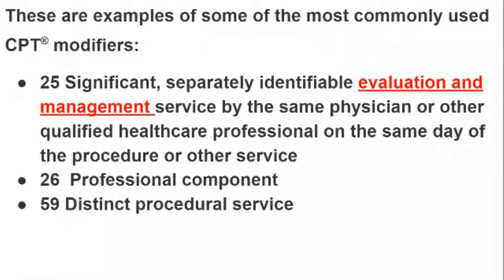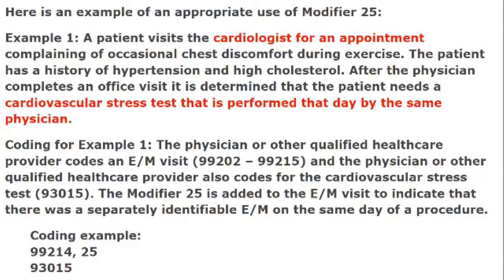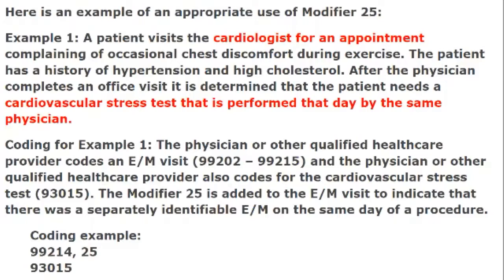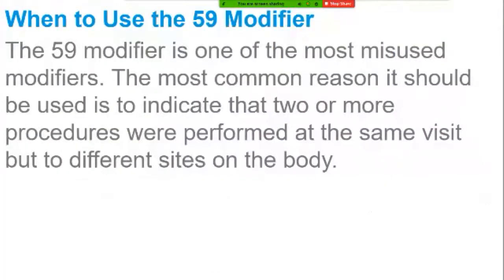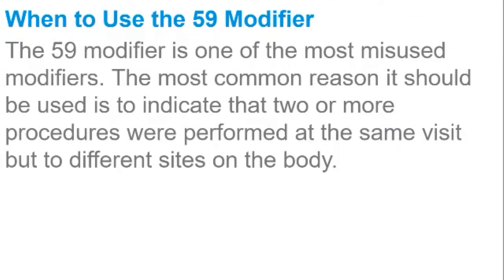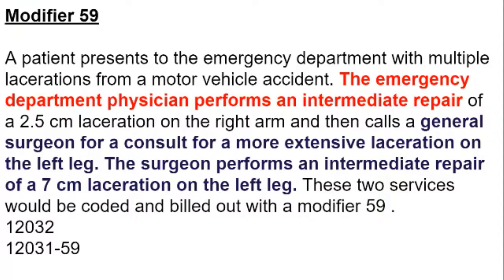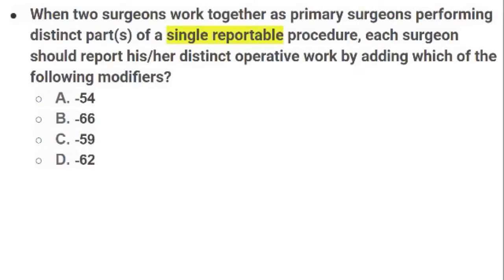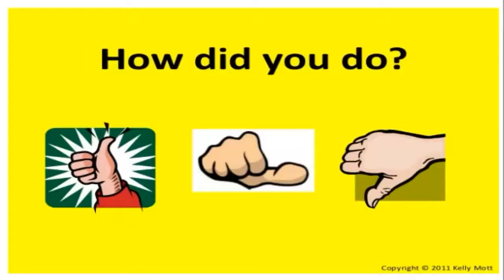Zoom Class Modifiers